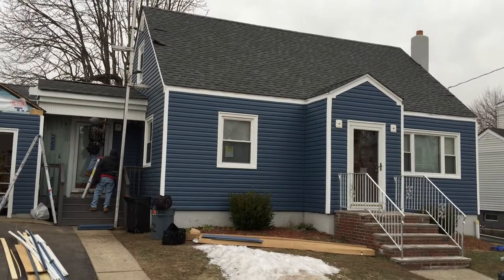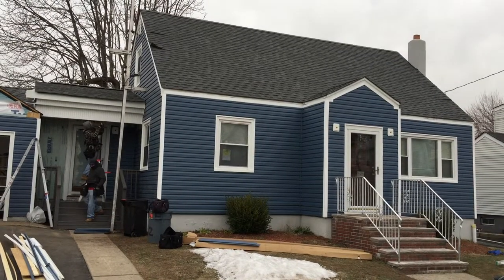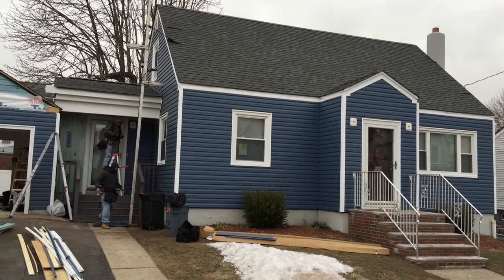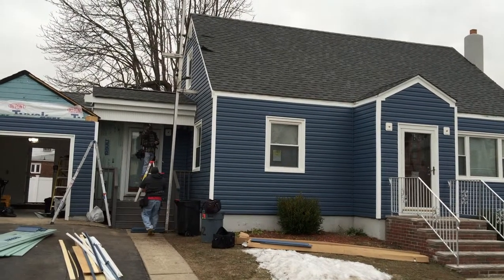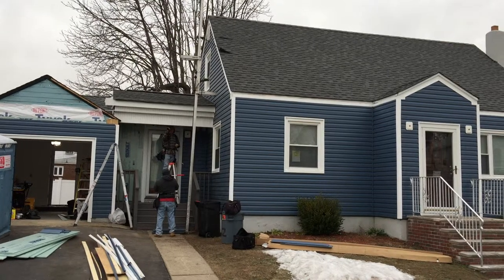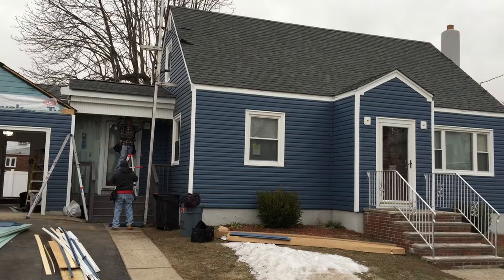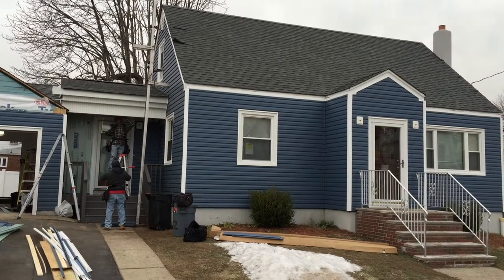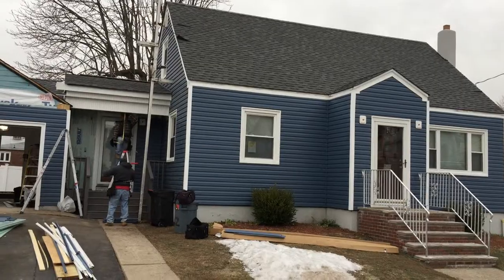Home Remodeling Bergen County NJ Vinyl siding house renovations installation specialist in New Jerse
Home Remodeling Bergen County NJ-Vinyl siding house renovations installation specialist in New Jersey-Serving Ridgewood, New Milford-Oradell teaneck Park Ridge Montvale Fairlawn- We install Mainstreet Monogram Royal Portsmouth veneers and all types-

Affordable NJ Vinyl Siding Contractor / New Jersey roofing & exterior home remodeling Company.  Passaic county, Bergen, Essex, Morris, Union County & the Garden State is our service area.

Father and Sons Contracting
52 Riveredge Drive

NJ License # 13VH01749600

 Franklin Lakes NJ
 Paterson NJ
siding Hewitt
Ridgefield Park
Essex County »
Belleville NJ
South Orange NJ
Verona NJ
West Caldwell siding
Hudson County
Jersey City NJ
Kearny NJ
North Bergen NJ
Secaucus NJ
Union City NJ
Weehawken NJ
West New York
Middlesex County »